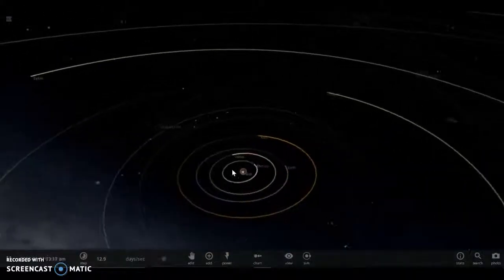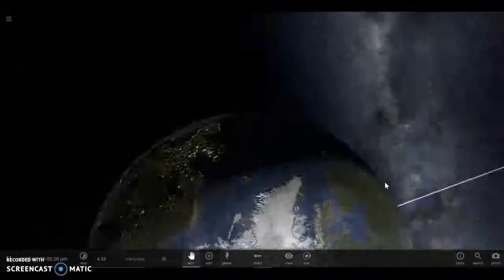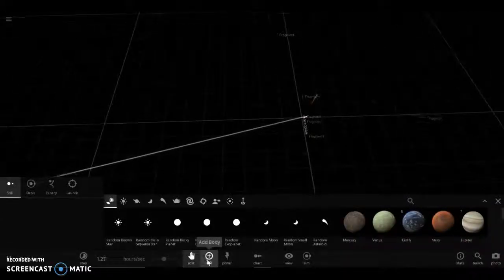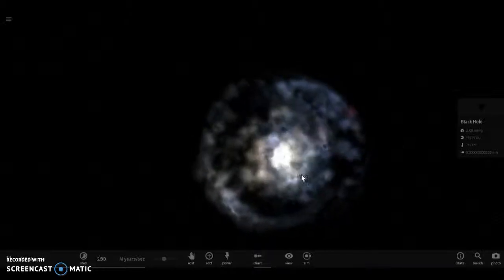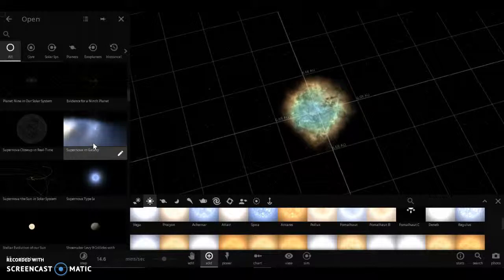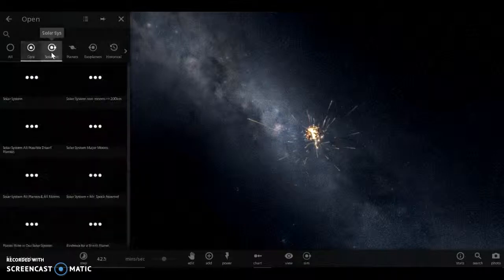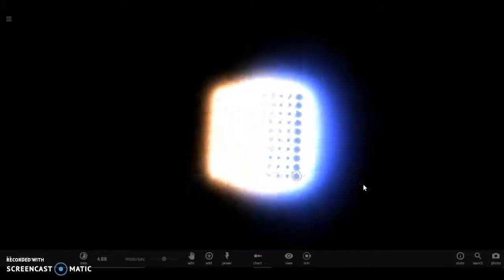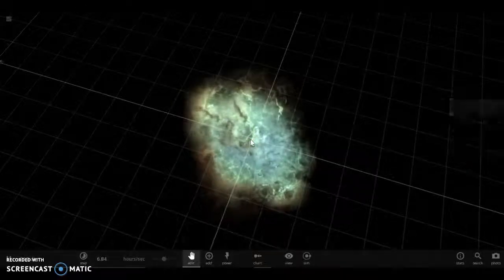UNIVERS BOX 2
THE goodest of  skripsions